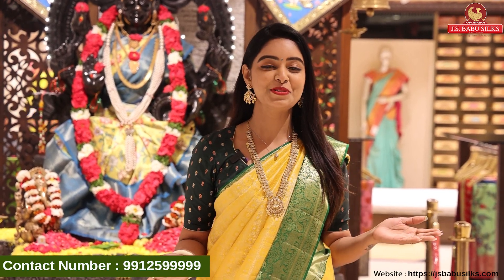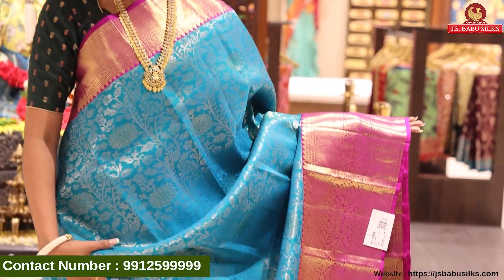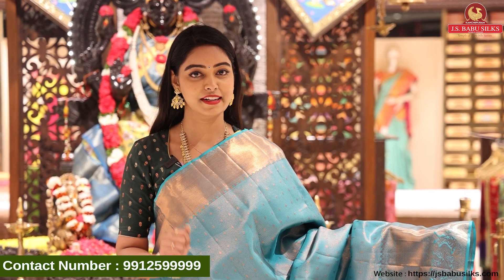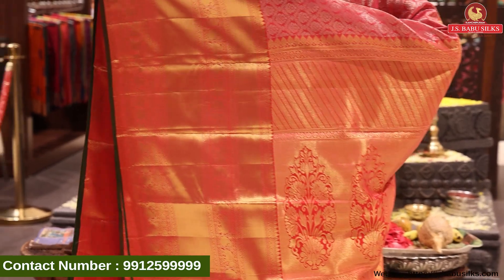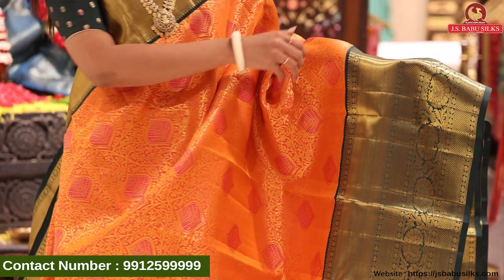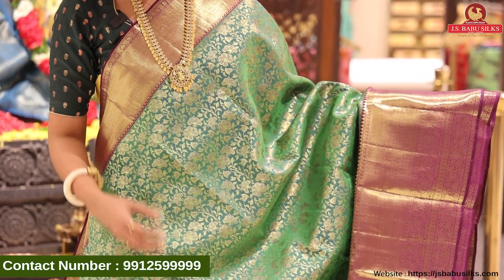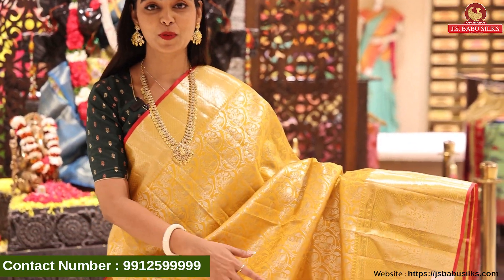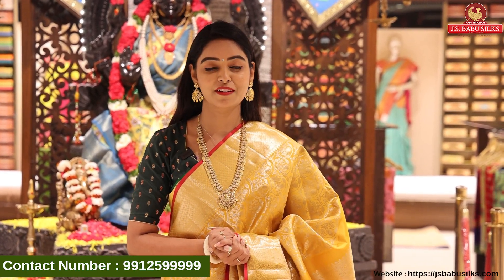కాంచీపురం పట్టు Sarees Collection || J.S. Babu Silks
Kanchipuram JS Babu Silks Presents  🥻 Kanchipuram Pattu Sarees Collection🥻